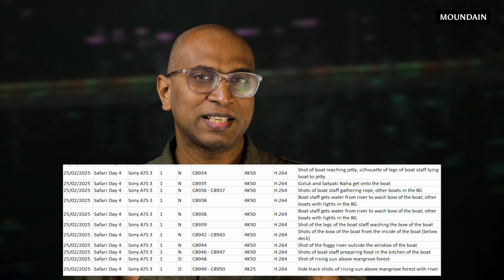Why and how do I sort footage before documentary edit?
Why organizing shots is very important before you edit a documentary. Documentary editing talks by George Thengummoottil